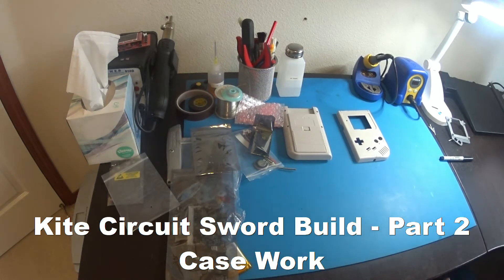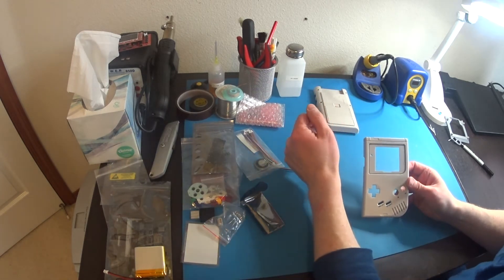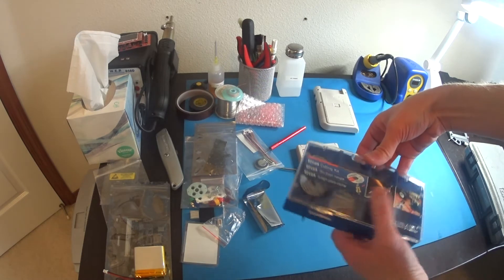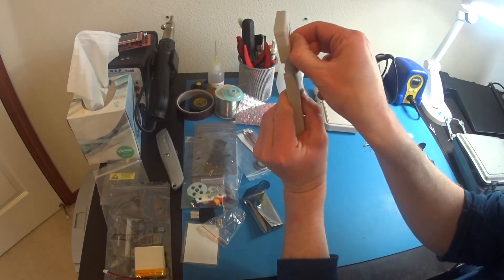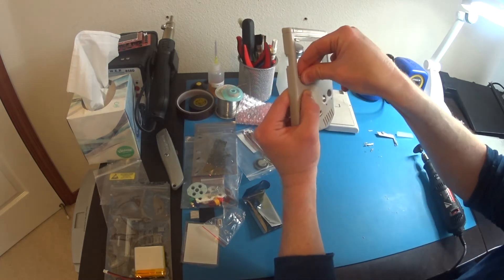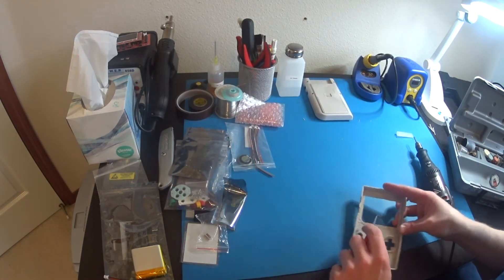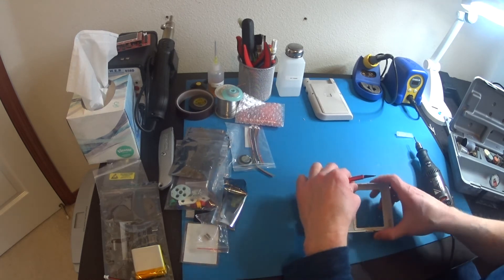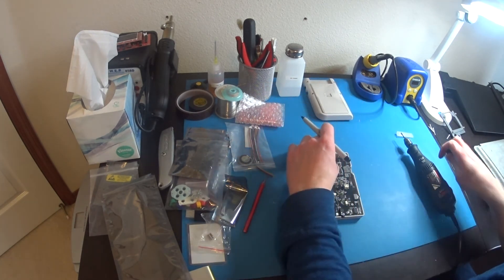GameBoy Zero Build using Kite's Circuit Sword - Part 2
Part 2 shows how I cut out the opening for the LCD and prep for the other parts.

PARTS LIST (From Part 1)

Brass inserts for hoolyhoo bracket:

Hoolyhoo Fan mount cartridge w/power switch mount (use this instead of above, it just came out):

4000mah Battery that fits with no modification (you MUST reverse the + and - wires though before connecting)

Digital Volume rocker switch: